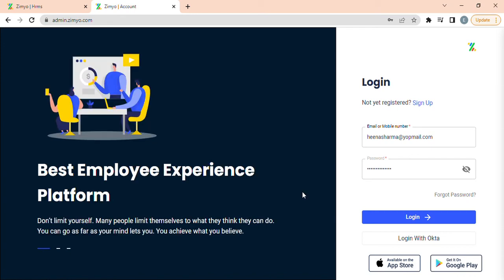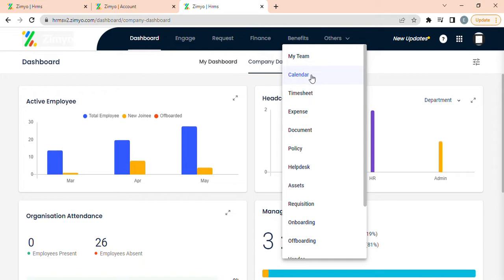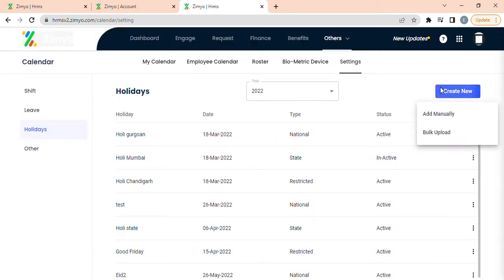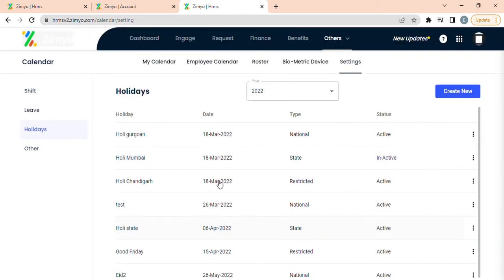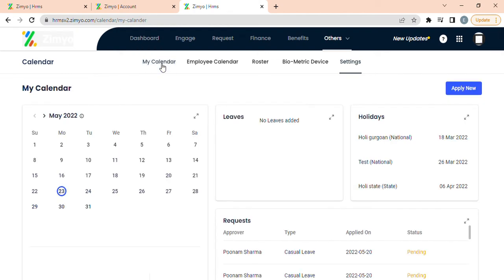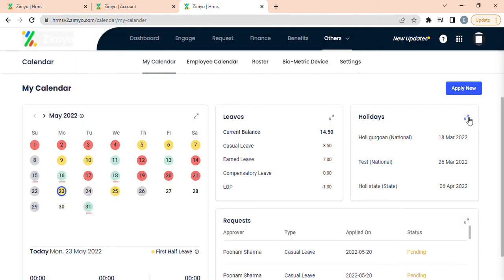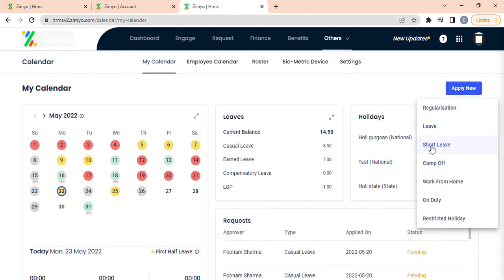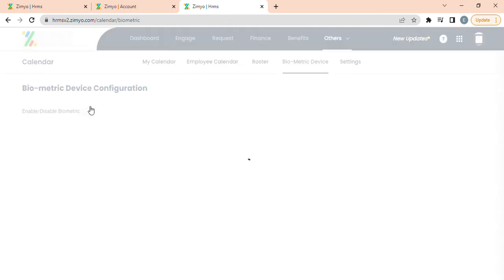Zimyo HRMS | How to customize organization Holidays Policies with HRMS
Want to configure your Holiday list? Do it right away!
There are certain regional and state holidays that do not apply nationwide. Organizations can now make flexible policies for such holidays and keep a control over which employee is eligible for what.
Learn how to upload and customized your holiday list on the Zimyo HRMS portal.